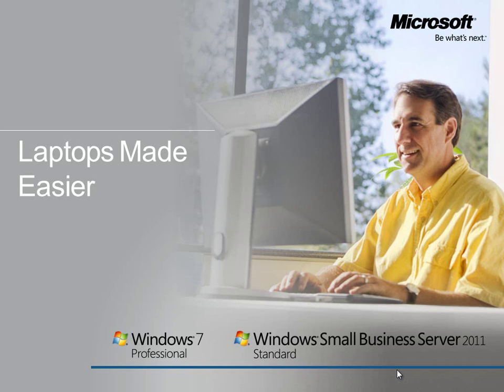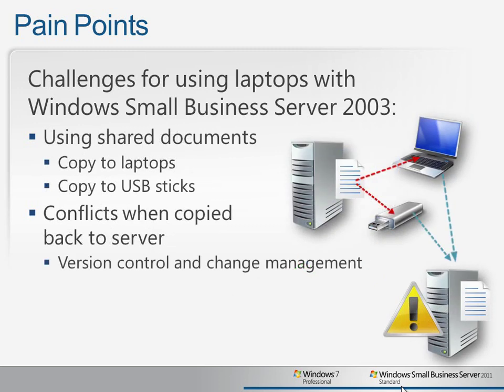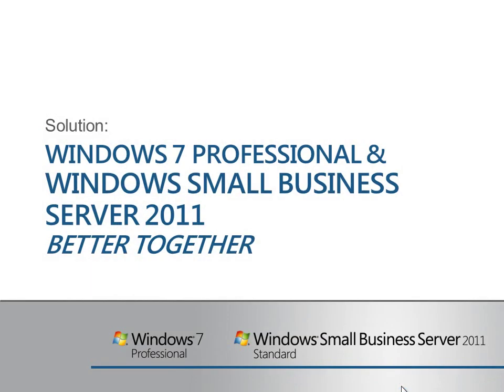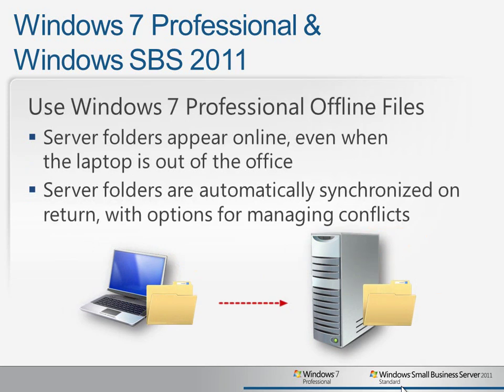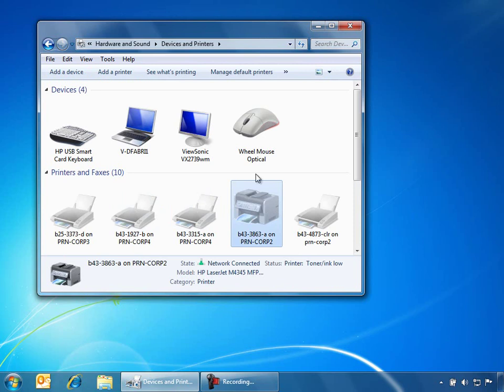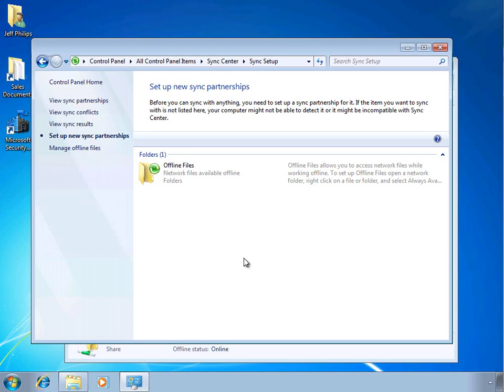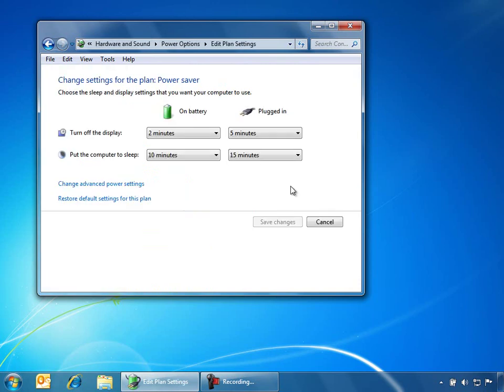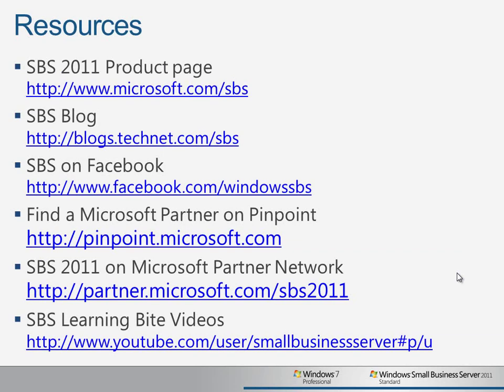Windows SBS 2011 Standard & Windows 7 Pro - Laptops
A look at the benefits of using Windows 7 Professional and SBS 2011 Standard together to provide improved support for laptops, including a short presentation and a screen capture demonstration.